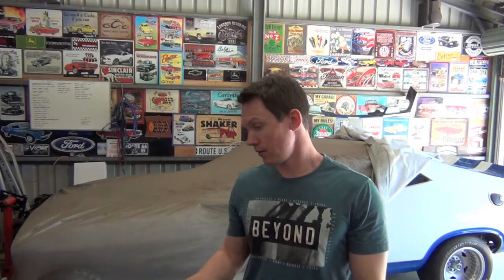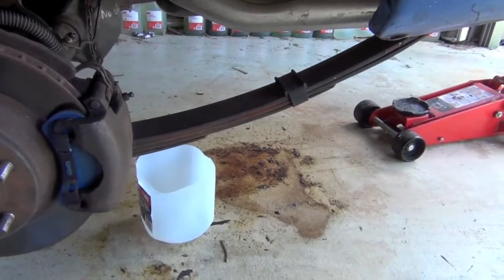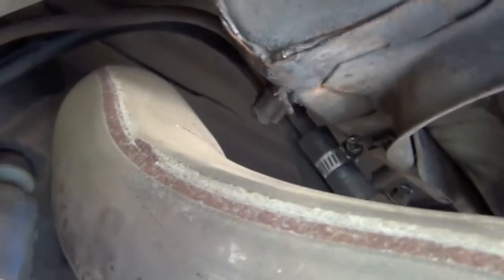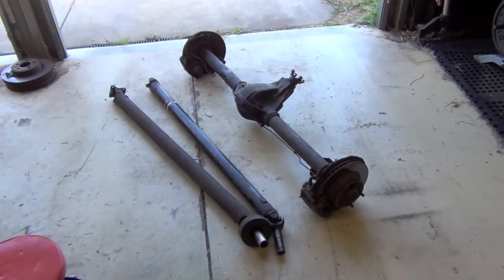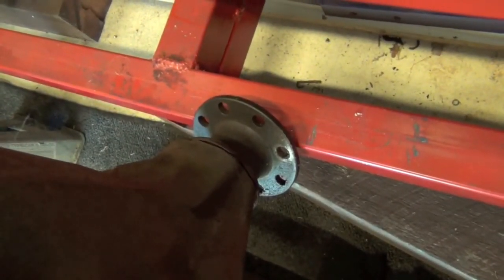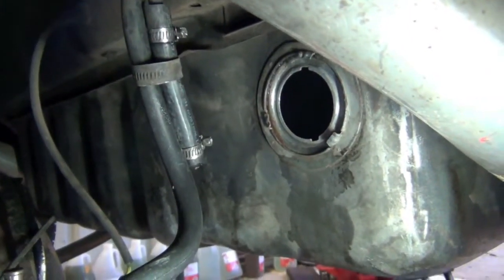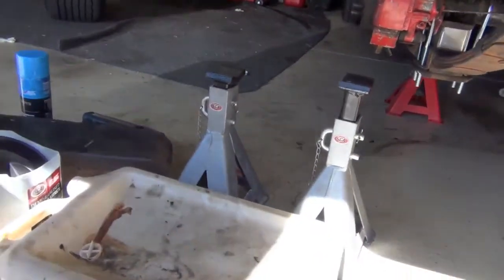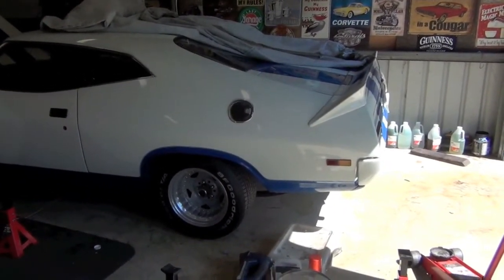XC Falcon Coupe diff change, lowering block install, fuel sender retainer install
XC Falcon Coupe diff change, lowering block install and fuel sender retainer replacement.